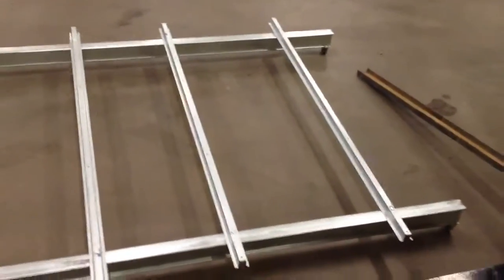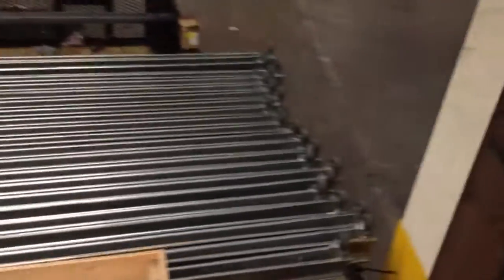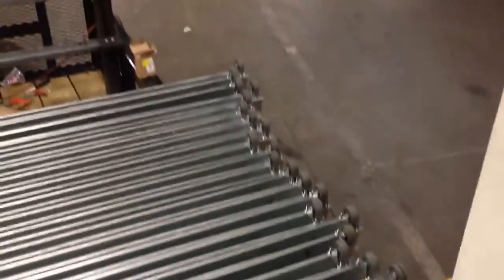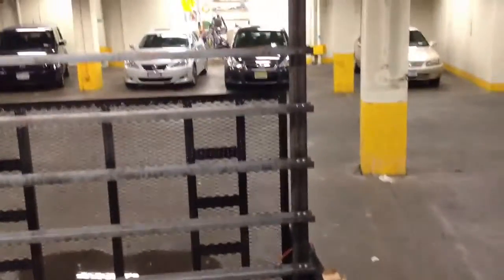SJ-Construction: Vertical uprights and first table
Solarjourneyusa.com